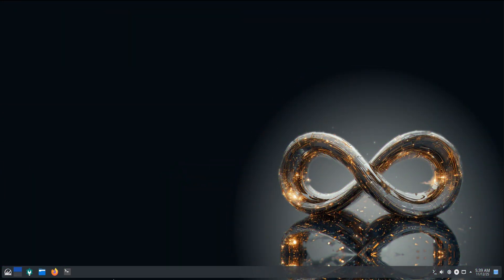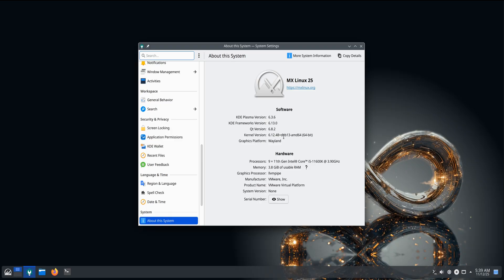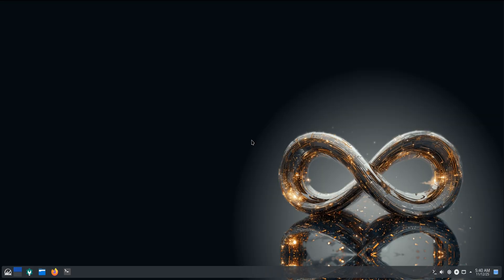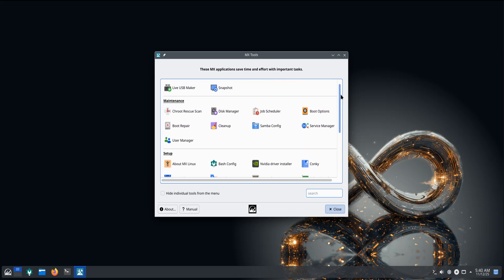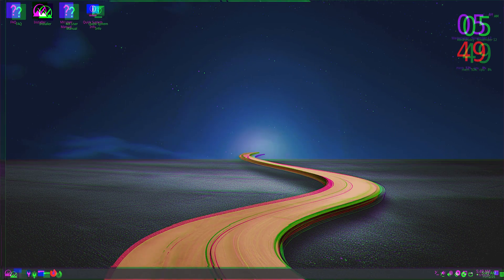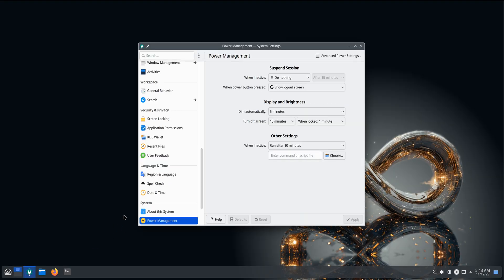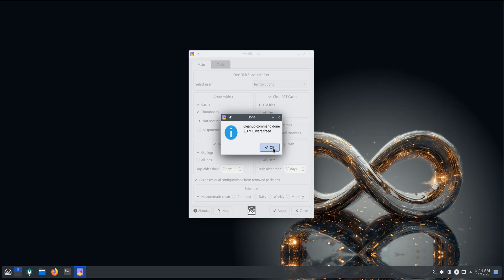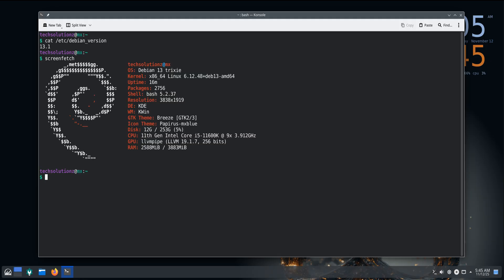MX Linux 25 KDE – What’s New in the Infinity Release ( Debian 13 + Plasma 6.3.6 Update! ) + Wayland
Welcome to TechSolutionZ!
In this video, we explore MX Linux 25 “Infinity” KDE Edition, the latest version built on Debian 13 “Trixie” and powered by KDE Plasma 6.3.6.
This release brings a modern desktop experience with smoother performance, Wayland by default, a refreshed toolset, and improved installer options.

Here’s what you’ll learn in this video:
The new Debian 13 base and updated kernel options (6.12 LTS & 6.16 Liquorix AHS)
KDE Plasma 6.3.6 improvements and Wayland default session
MX Tools rebuilt with Qt 6 and the new MX Updater using APT or Nala
“Replace Existing Installation” feature in the installer
Secure Boot support for UEFI systems
New defaults: Qimgv replaces Gwenview, improved Dolphin, power profiles integration
Enhanced cleanup tools and refreshed themes

🕐 Chapters
0:00 Intro – TechSolutionZ & Overview
0:20 MX Linux 25 Base & Debian 13
0:55 KDE Plasma 6.3.6 and Wayland
1:25 Kernel & Editions (Standard vs AHS)
1:55 MX Tools & MX Updater
2:30 Installer Improvements (Replace Option & Secure Boot)
3:05 KDE Desktop Changes (Qimgv, Power Profiles)
3:45 Cleanup Tools & Final Thoughts
4:10 Outro – Subscribe to TechSolutionZ
MX Linux 25 KDE is fast, reliable, and beautifully balanced between modern and stable.
If you’re upgrading from MX 23 or trying MX Linux for the first time, this release is the smoothest version yet!